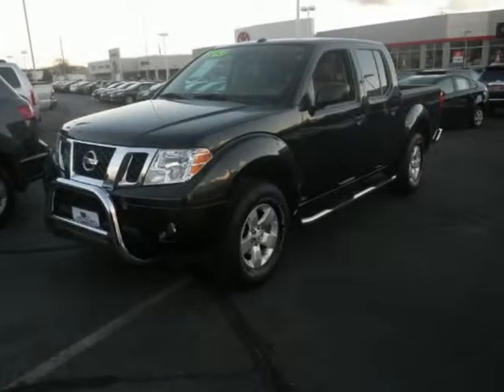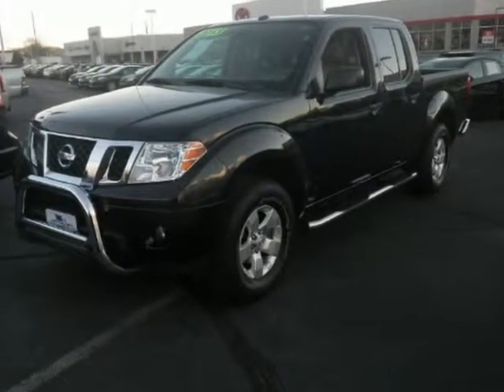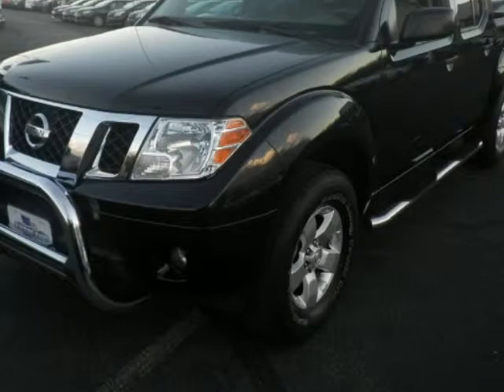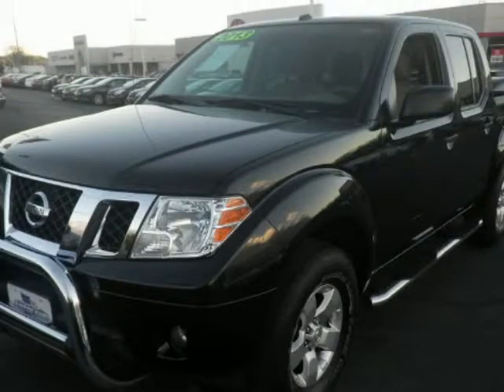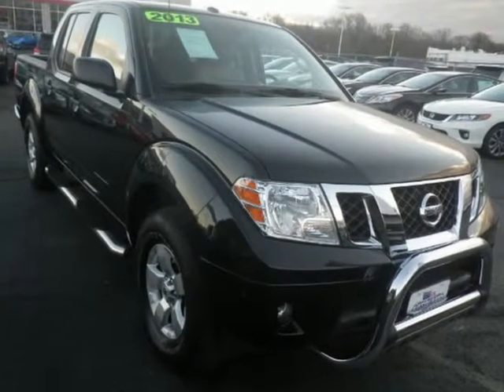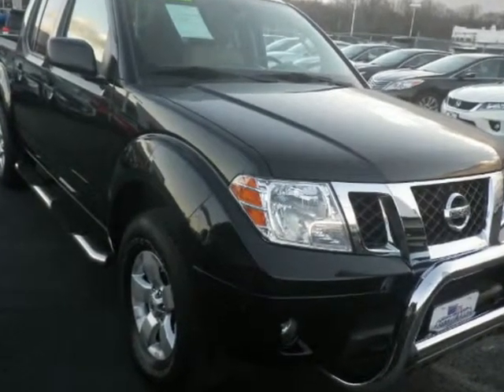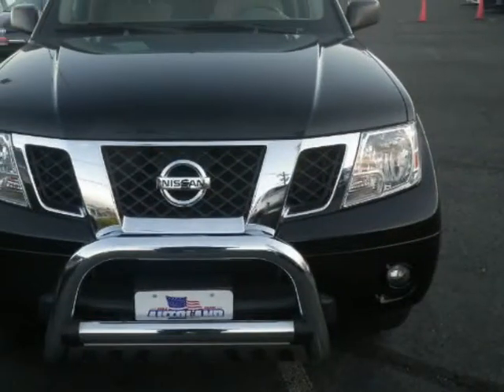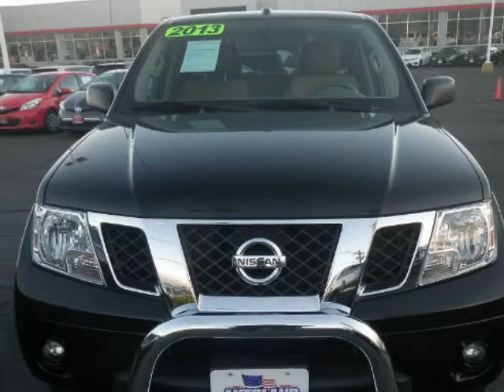2013 Nissan FRONTIER AIR CONDITIONING TRACTION CONTROL Springfield NJ New Jersey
2013 Nissan Frontier 4WD Crew Cab SWB Auto S

Autoland
Springfield, NJ